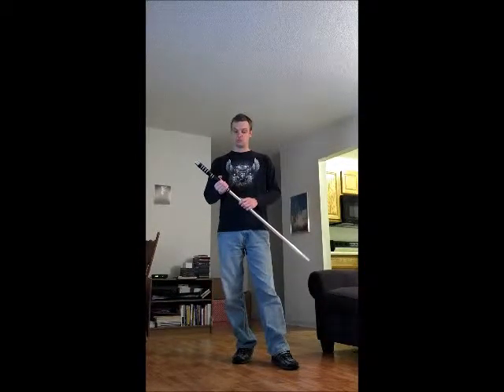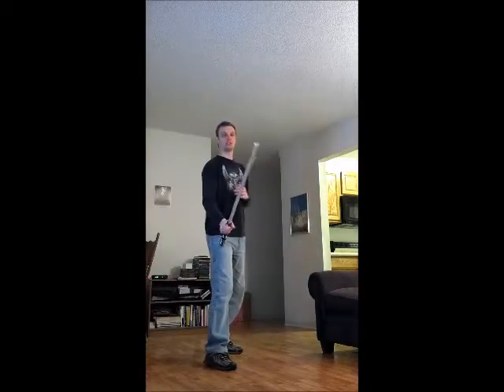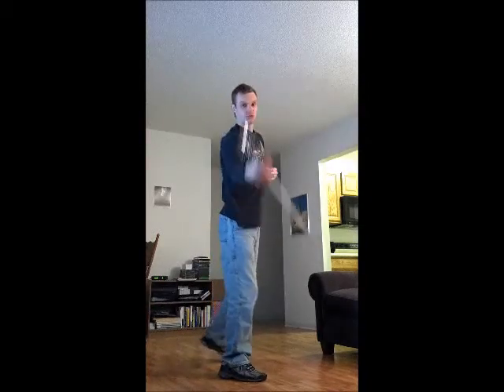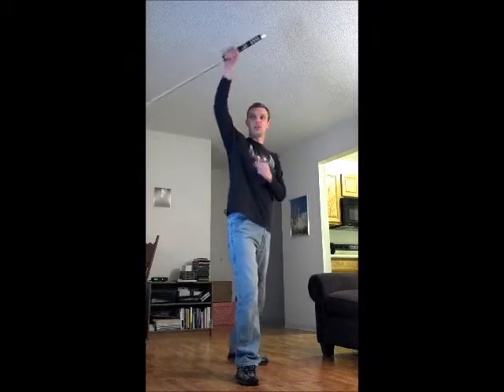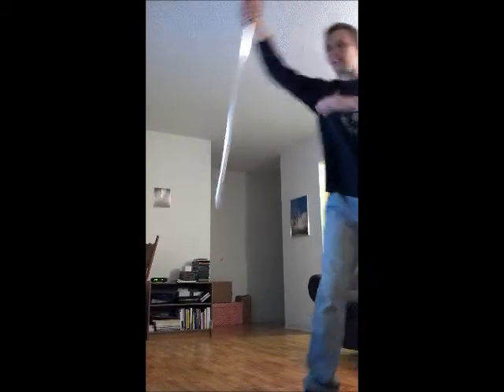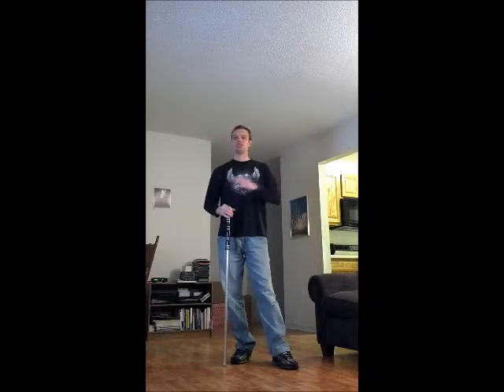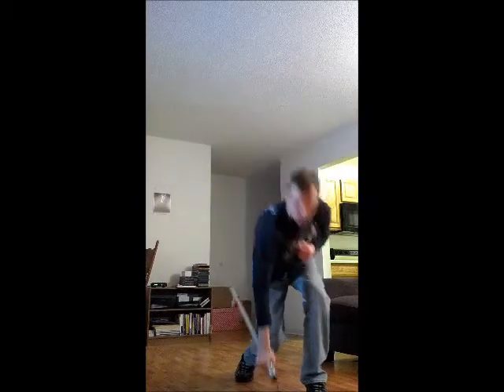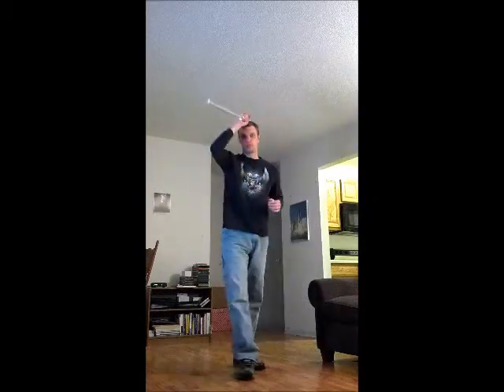Reverse Grip Theory - 8 - Tactics 1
A look at some tactical theory as applied to the reverse grip.